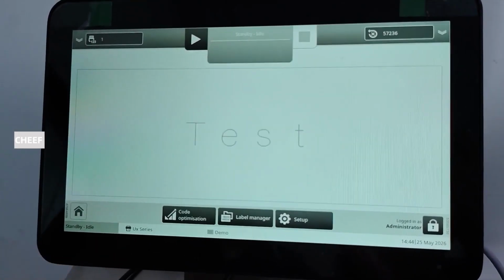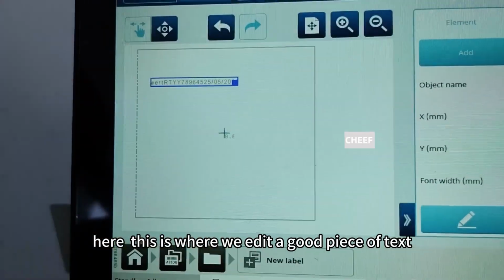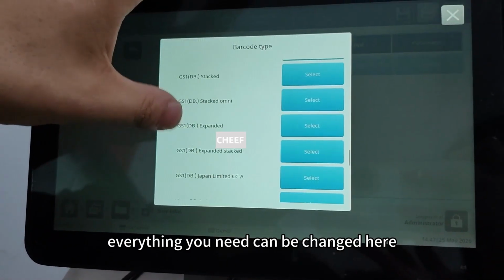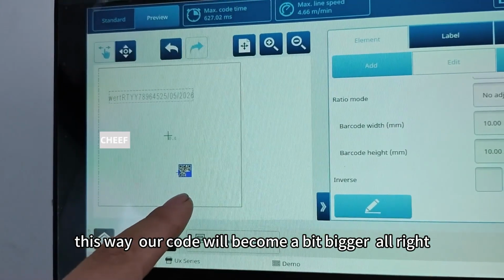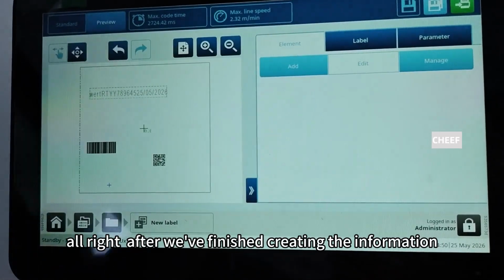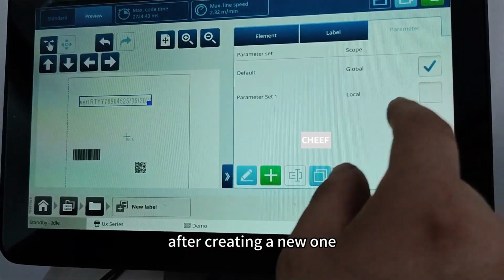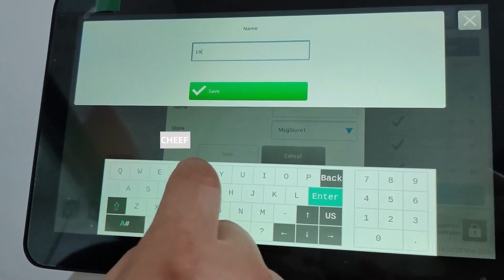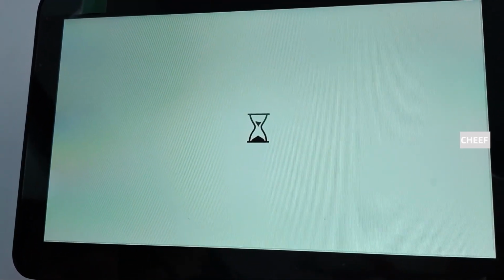Domino Ux430i Laser Message Editing Tutorial | Coding Content Setting Guide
Practical full-process tutorial for editing coding information on Domino Ux430i UV laser machine. Cover new message creation, text/serial number/date coding editing, font adjustment, size parameter setting, preview verification and saving operations. Help operators quickly master flexible coding content editing, adapt to diverse production marking needs and improve coding accuracy and efficiency.